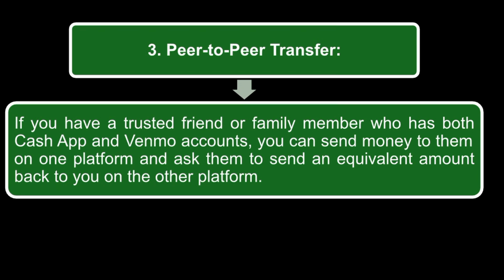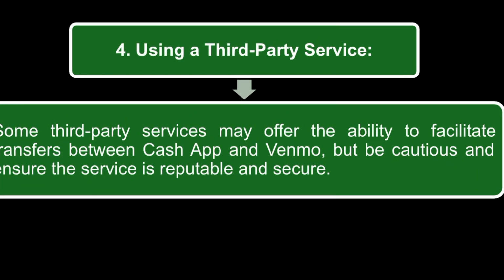How to Add Money to Venmo From Cash App | Transfer Money From Cash App to Venmo Tutorial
Learn how to add money to Venmo from Cash App in this quick and easy step-by-step tutorial. If you are trying to transfer money from Cash App to Venmo directly, we break down the best working methods to link your accounts and move your funds instantly without any hassle.

📌 Timestamps
[00:00] - Introduction to Cash App to Venmo Transfer
[00:10] - Method 1: Linking a Shared Bank Account
[00:23] - Method 2: Using the Same Debit Card
[00:37] - Method 3: Peer-to-Peer Transfer Strategy
[00:52] - Method 4: Third-Party Transfer Services
[01:07] - Conclusion and Security Tips

How to add money to Venmo from Cash App

Transfer money from Cash App to Venmo

Can you send money from Cash App to Venmo

Link Cash App to Venmo tutorial

Moving money between Cash App and Venmo

Cash App to Venmo direct transfer method

How to use same debit card for Cash App and Venmo

Sending money from Cash App to Venmo card